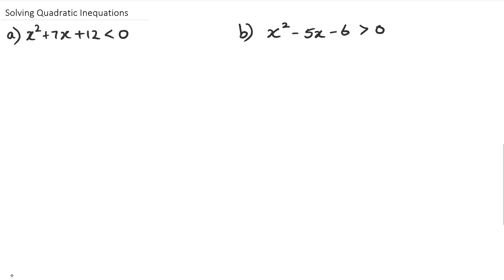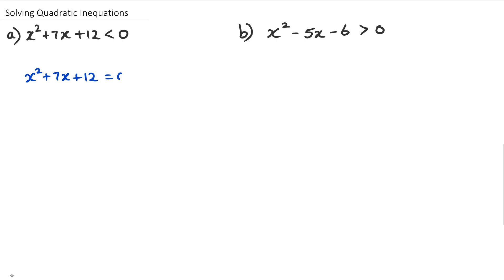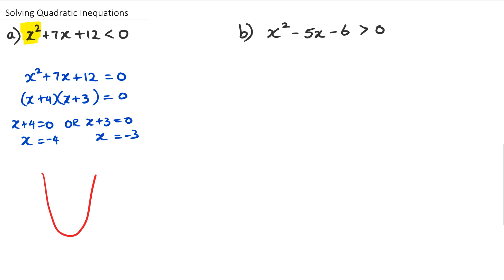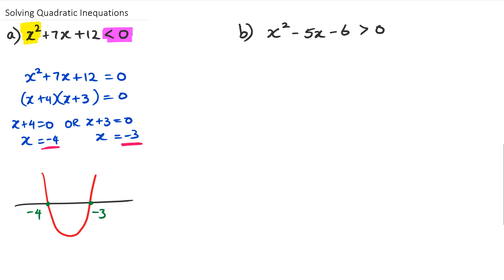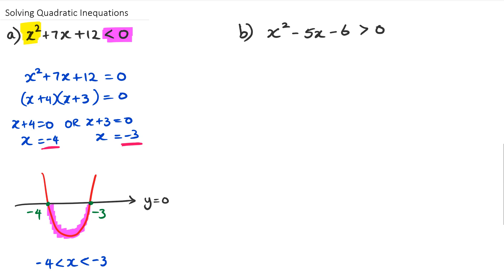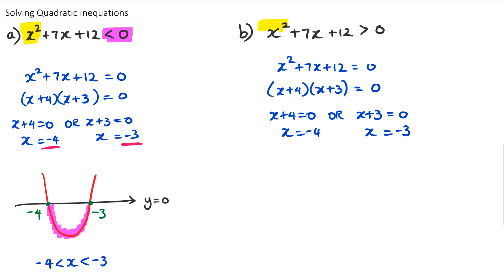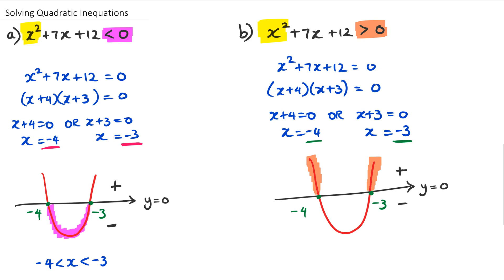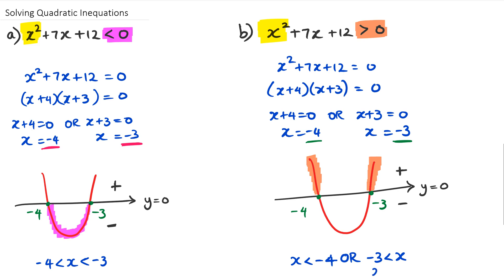Solving Quadratic Inequations | Part 1